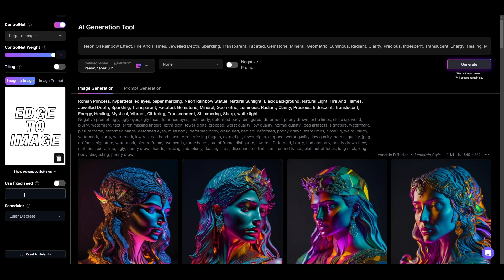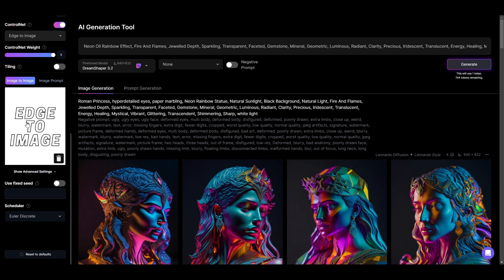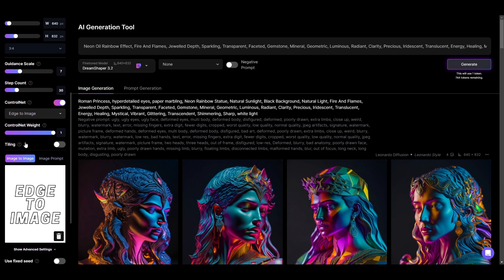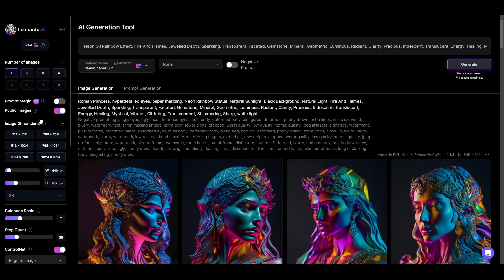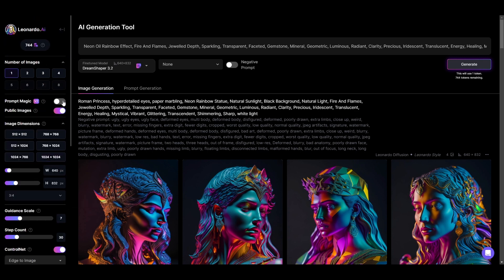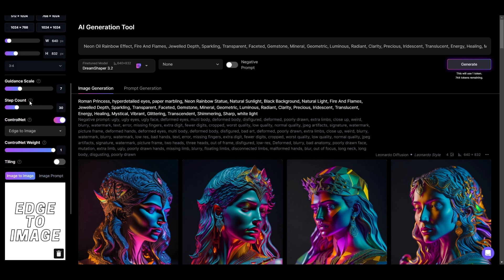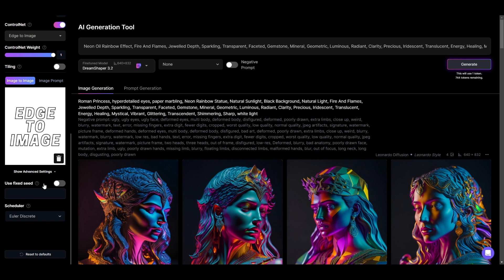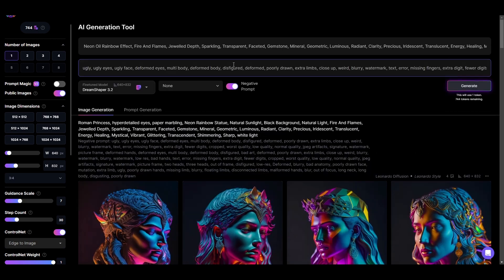Bring Your TEXT To LIFE With Leonardo.Ai ControlNet